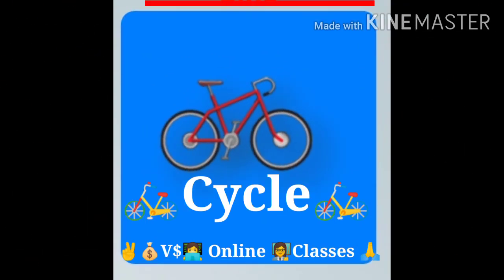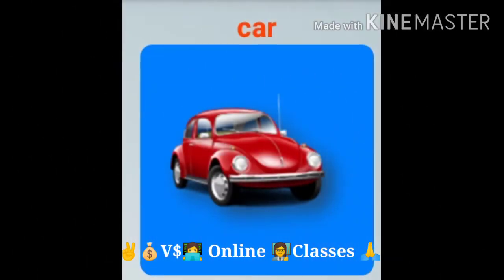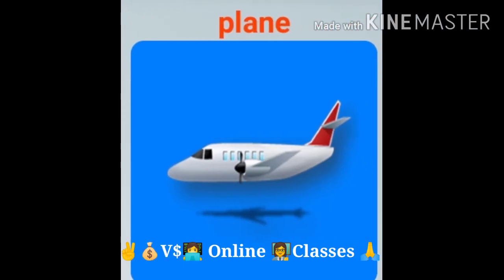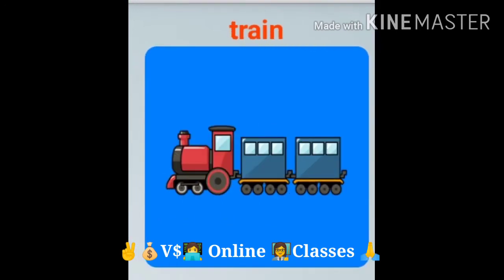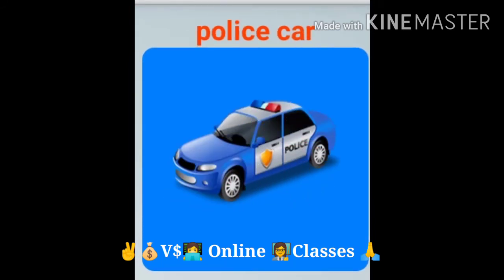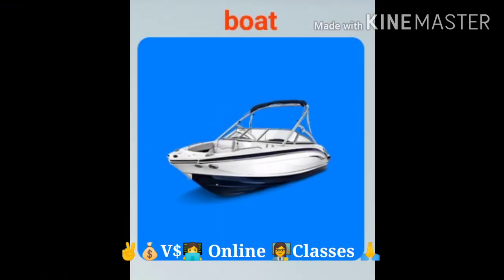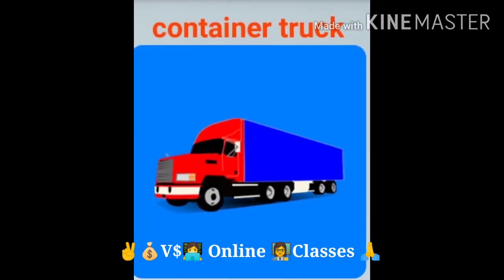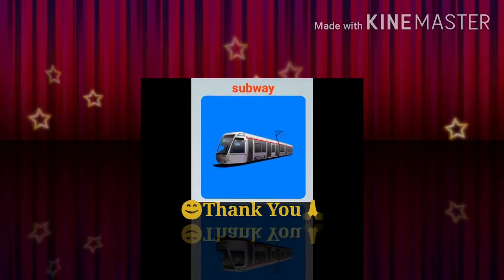🚖Vehicles Name for 👦kids by ⛈️ Varsha Ma'am 👩‍🏫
Varsha V$ Online Classes